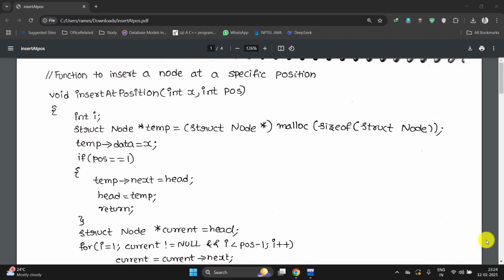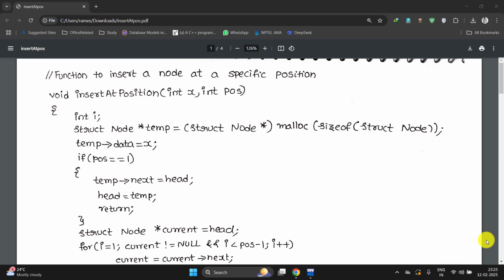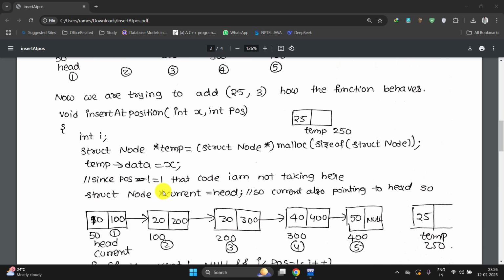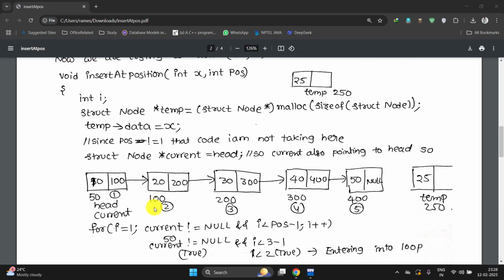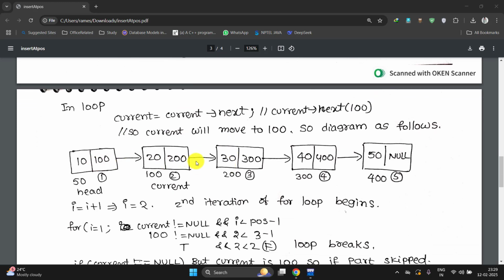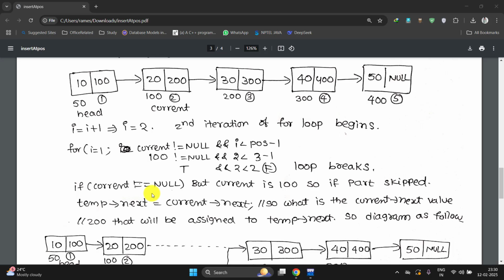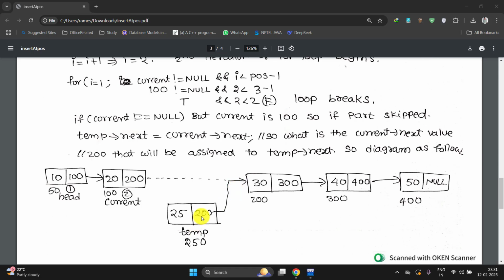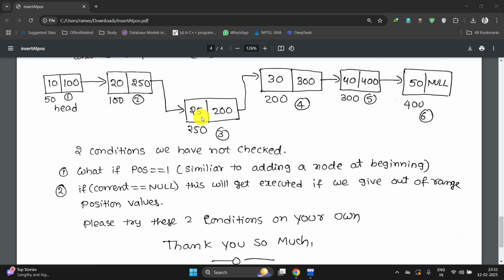How to insert a node at the Specific Position of Single Linked List in C || Data Structures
Hello all,
In this video i have discussed how we can add a node at the specific position in single linked list